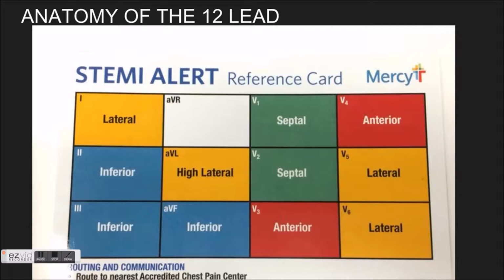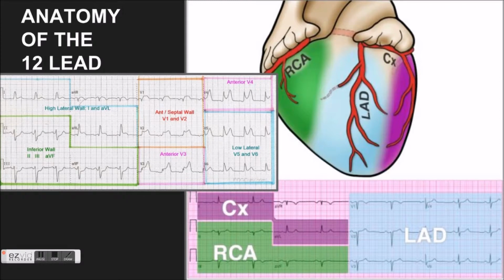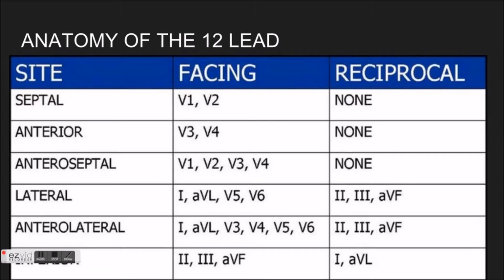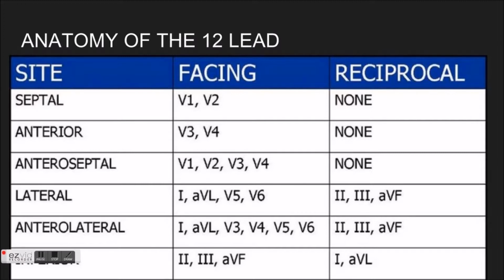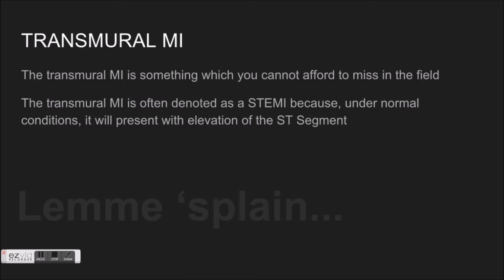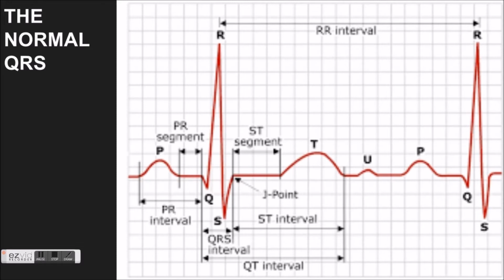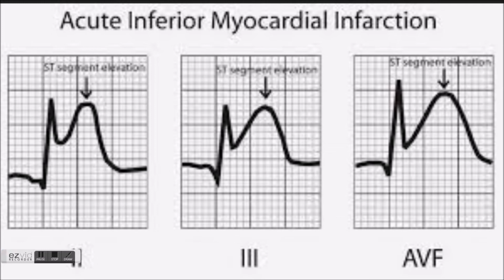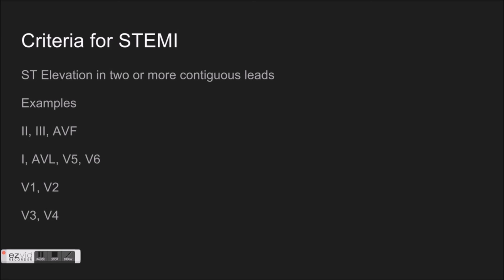What is a STEMI, really? Part 1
What is a STEMI..I mean really? In this three part series, we will explore what exactly were talking about. At the end of it, you will not only understand what a STEMI is, you will be a CHAMPION at picking them out on the monitor, guaranteed.